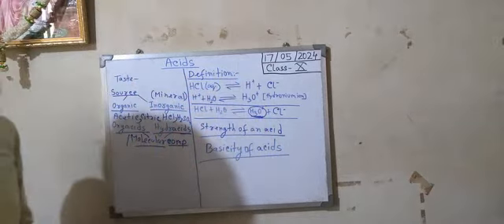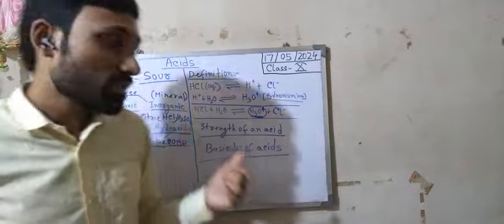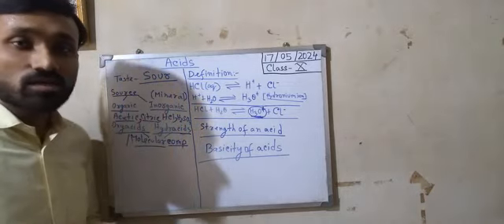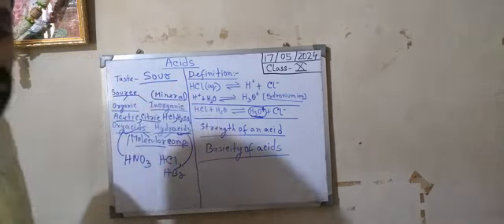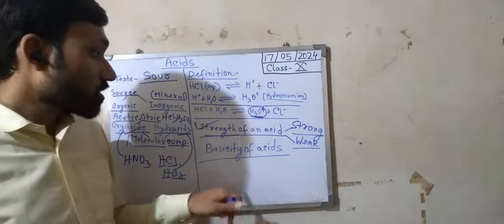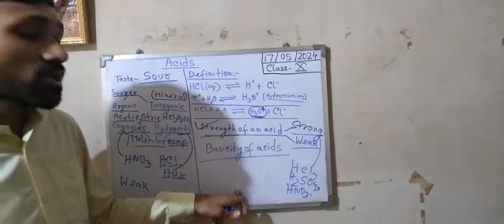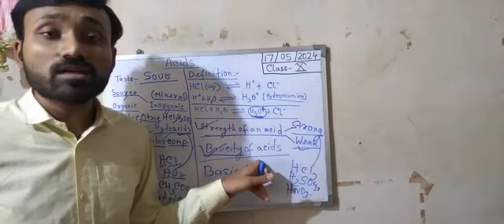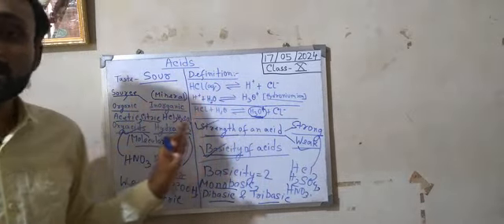Acids - Class X